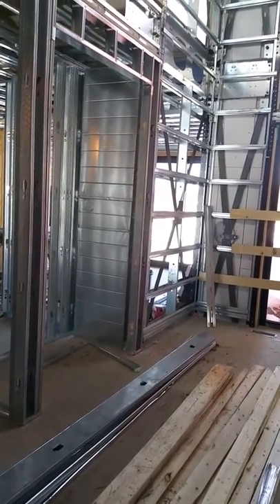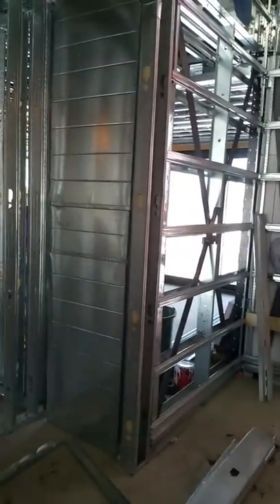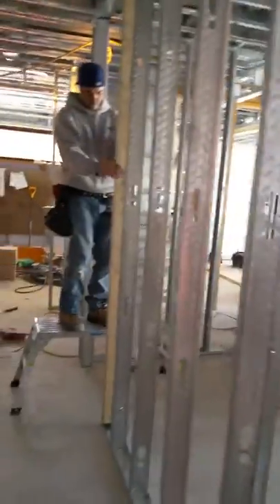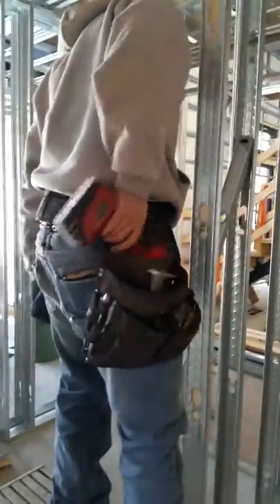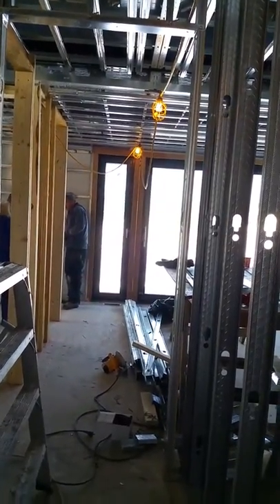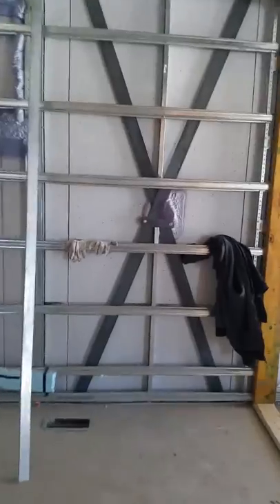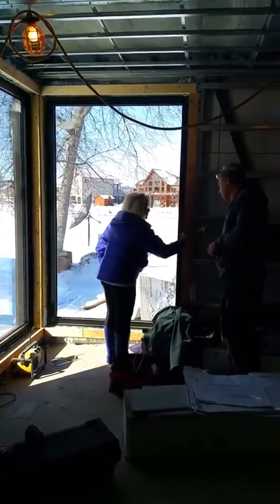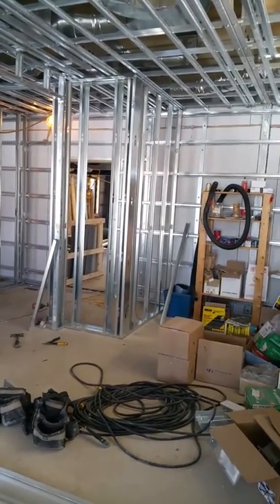FRAMING INTERIOR WALLS